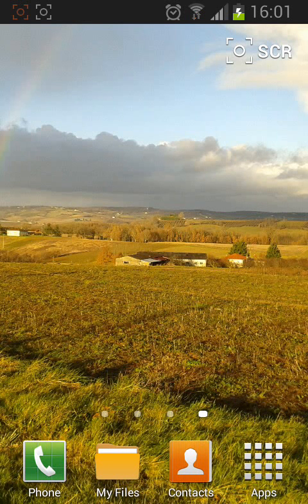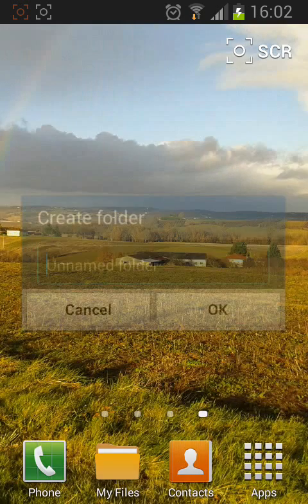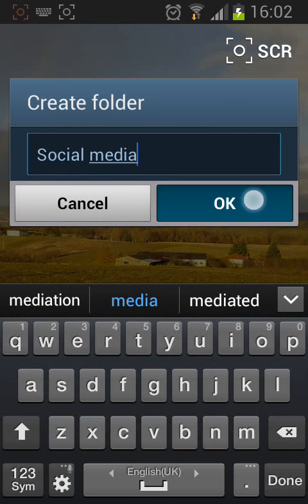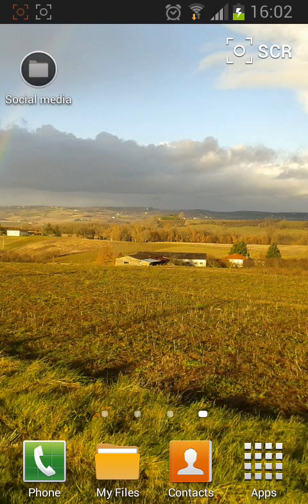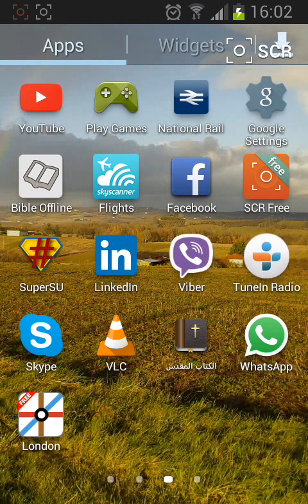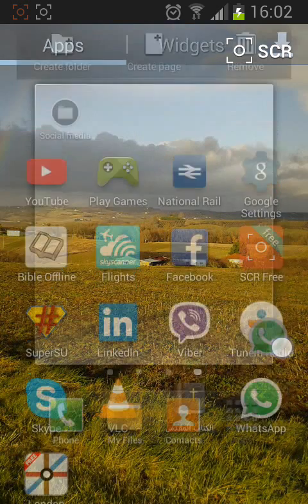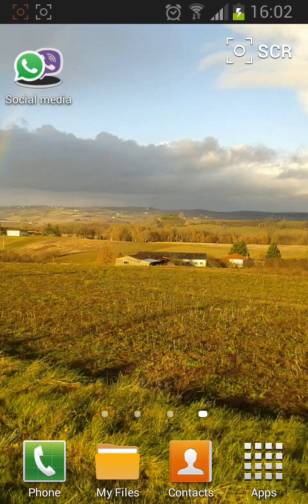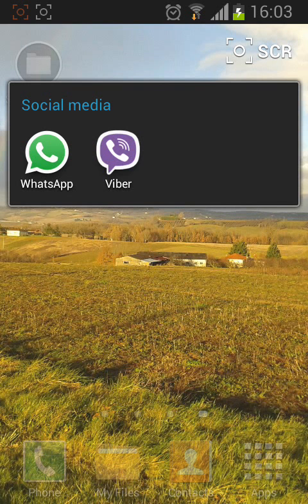How to create folders to organize apps on Android tablets or phones.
How to create folders
How to organize apps